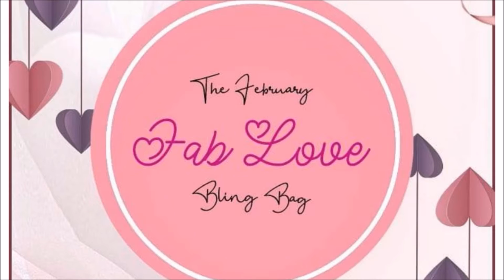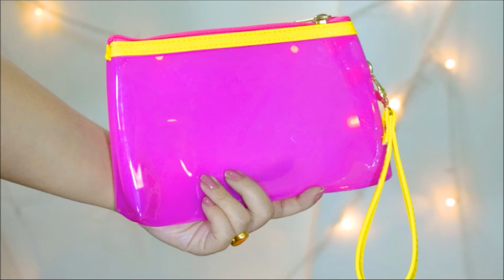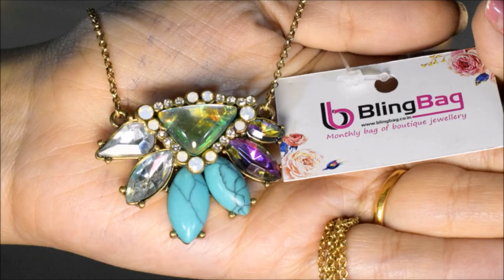BLING BAG FEBRUARY 2019 || THE FAB LOVE || SAYANTANI SOME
Hey Guys,
Today I am going to unbox the February  Bling box on my channel which is a premium jewellery subscription box and comes for just 1499/- per month and has 4-5 jewelley pieces in it. This month's theme is THE FAB LOVE. Hope you guys will enjoy the unboxing.

Subscription Plans:
Bling Bag subscriptions: (1 month plan @ Rs. 1499)

Curate your Bag: (Rs. 3600 worth jewellery @ Rs. 1999)